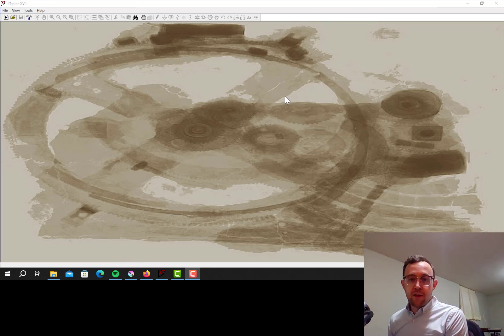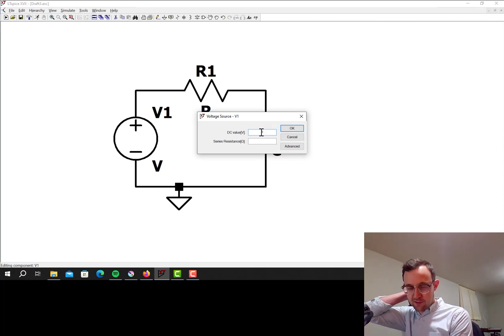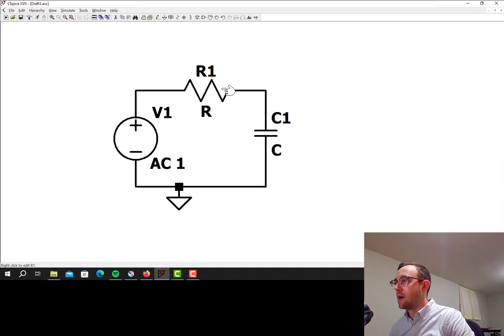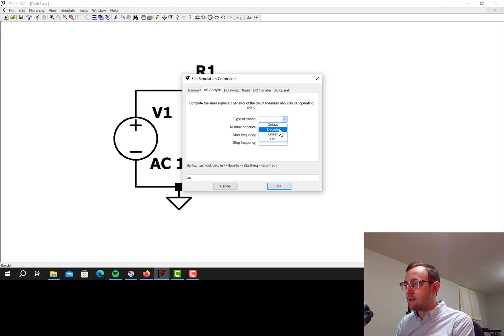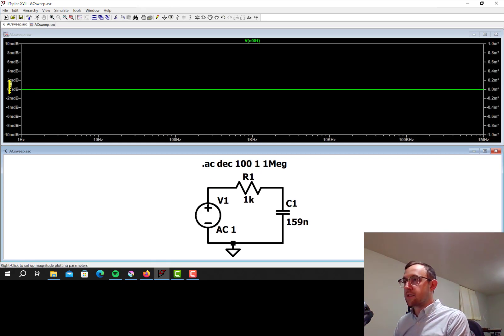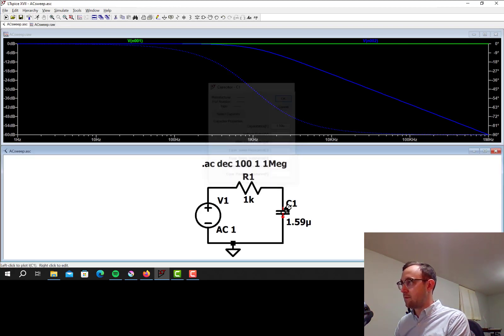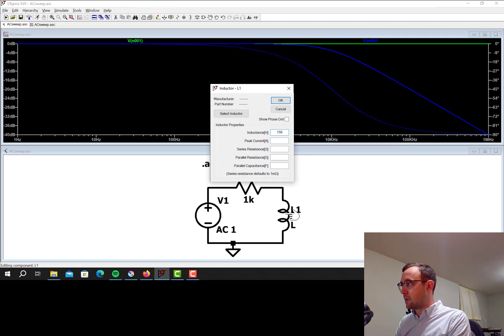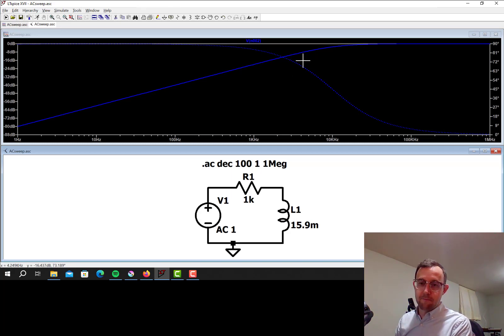LTSpice Tutorial: AC Sweep / Bode Plot with RC & RL circuits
Quality Electrical/Computer Engineering content, produced by an ECE professor.

Learn how to simulate the frequency response characteristics of a basic RC and RL circuit in LTSpice!